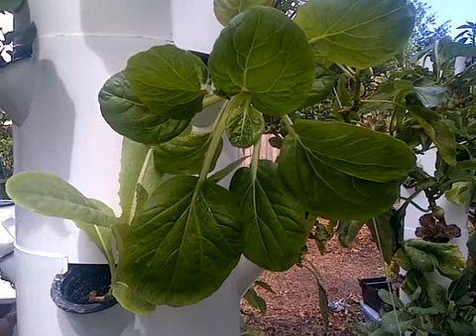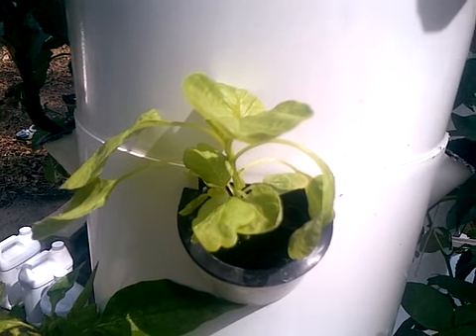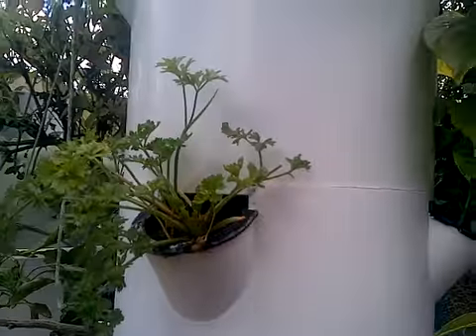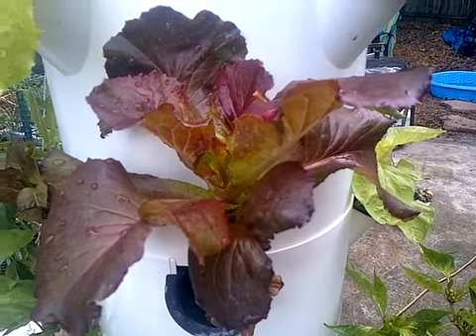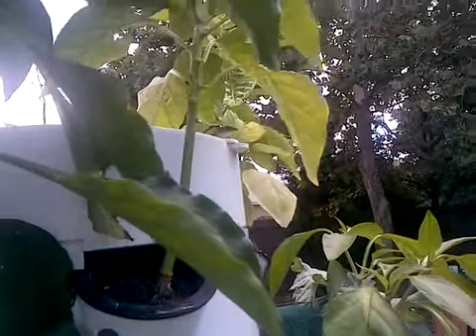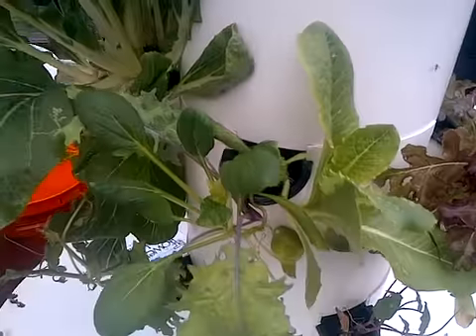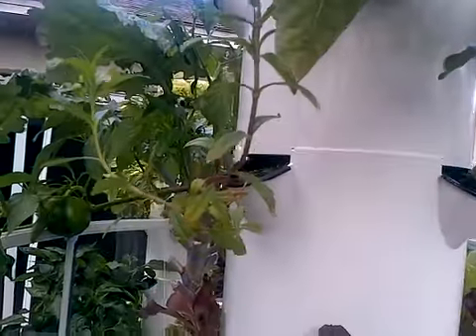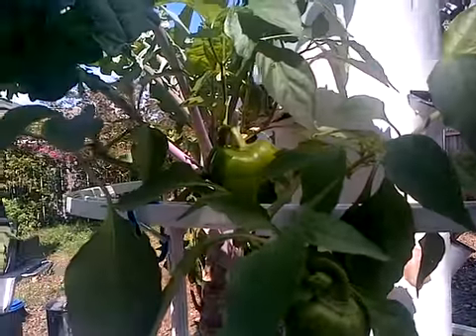New Plants in My Tower! (Hydroponic Garden)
A few new fun plants in my Tower Garden!